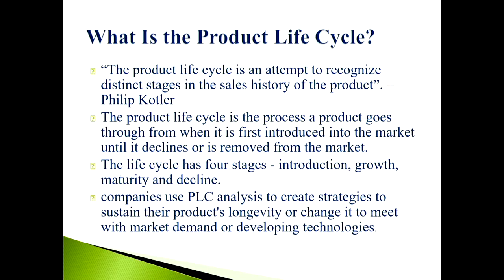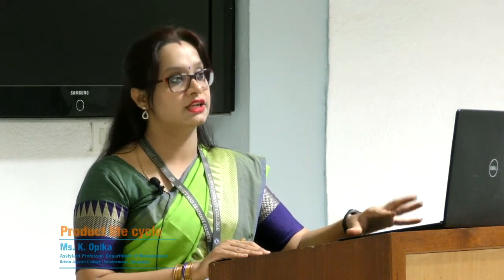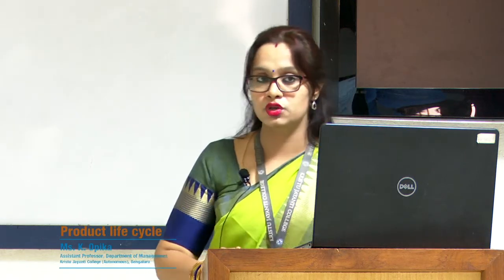Marketing Management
Video Lecture on "Marketing Management" by Prof. K. Opika, Department of Management Kristu Jayanti College (Autonomous), Bengaluru – 560077